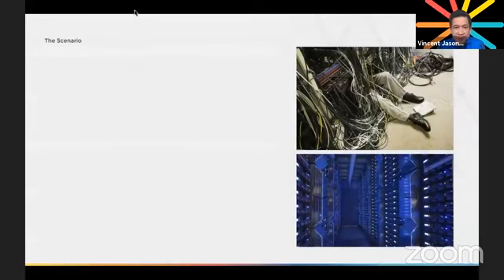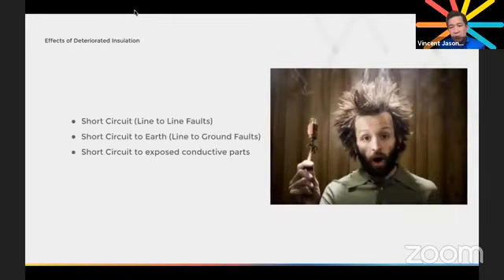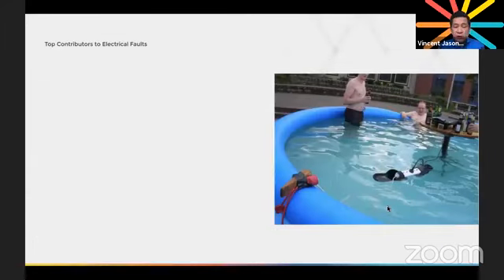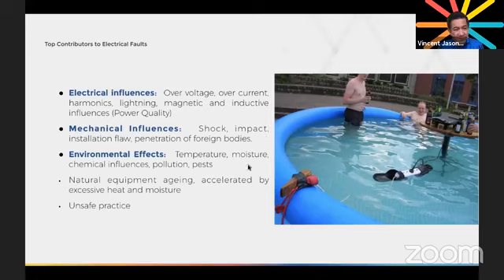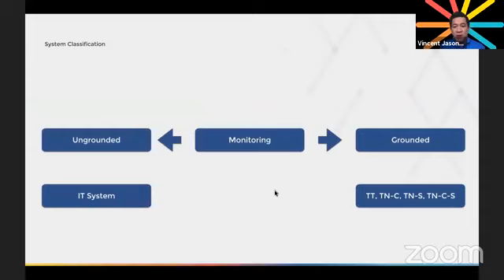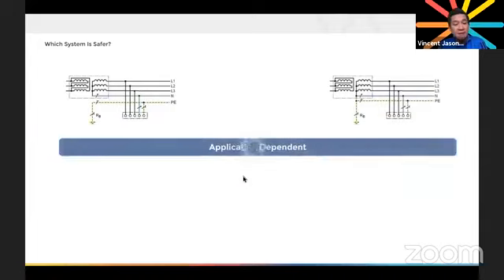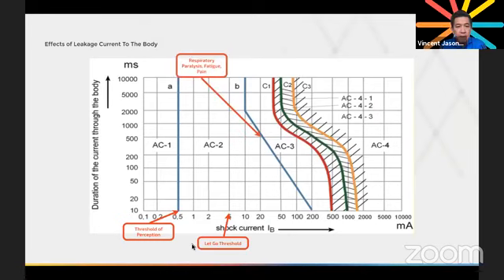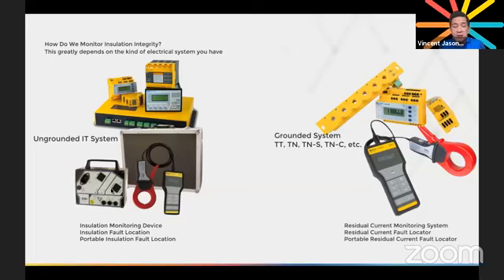Bender Electrical Safety Monitoring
Learn more about the differences of electrical topology´s, why & how to protect a high resistance grounded system with modern loads.